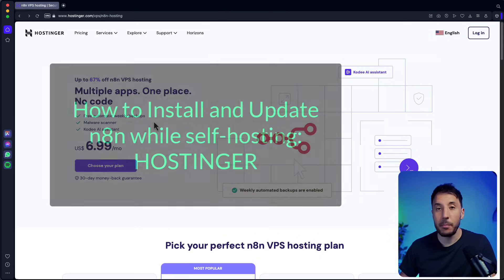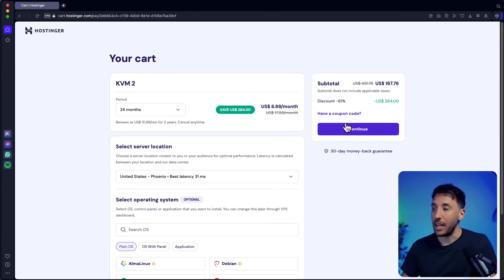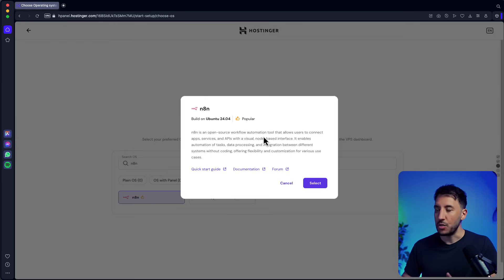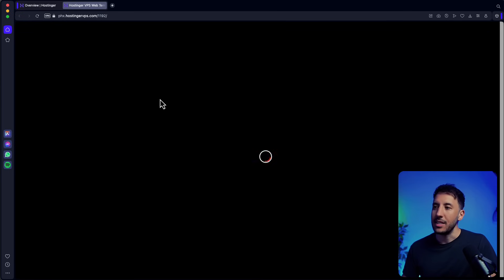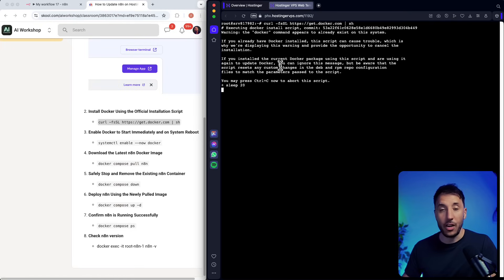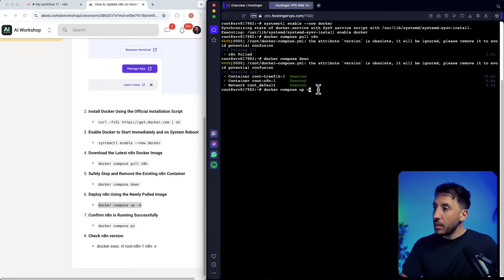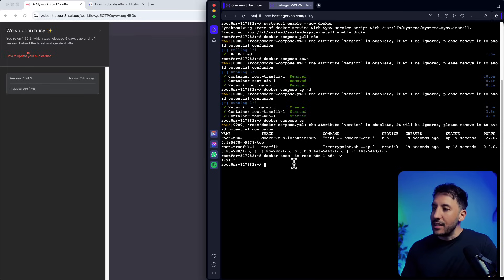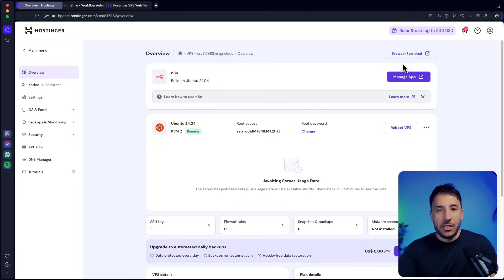The BEST Way to Self-Host & Update n8n in the Cloud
🚀 Join the AI Workshop Community to master AI automation and connect with 900+ like-minded members!

 In this tutorial I'll show you step by step how to update your n8n when you're self-hosting it on the cloud or on a VPS like Hostinger.

📌 Timestamps:

0:00 Intro
0:18 How to install n8n on Hostinger
3:51 How to update n8n